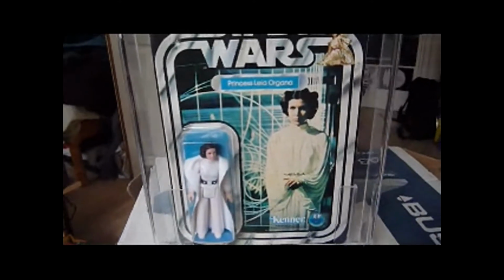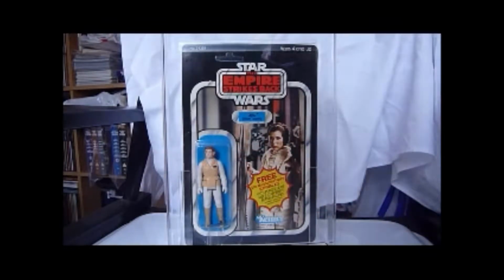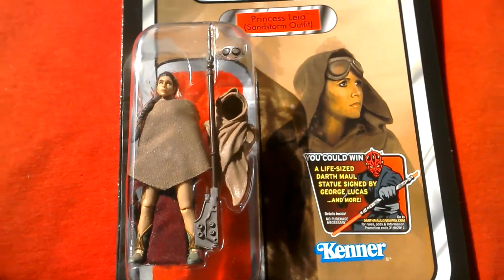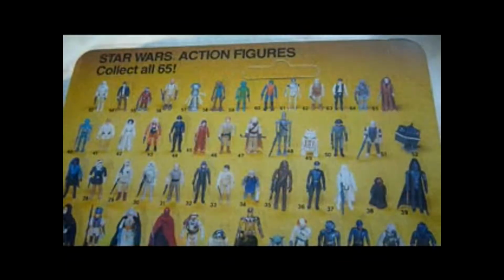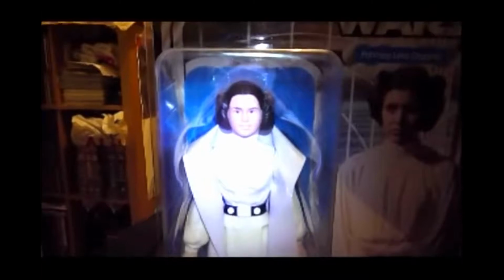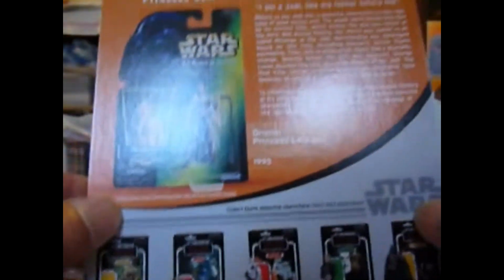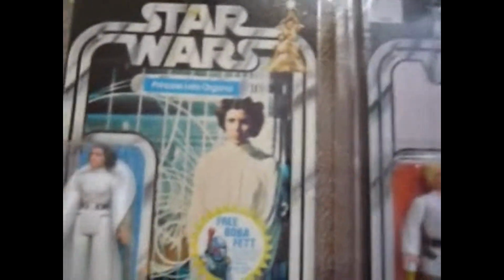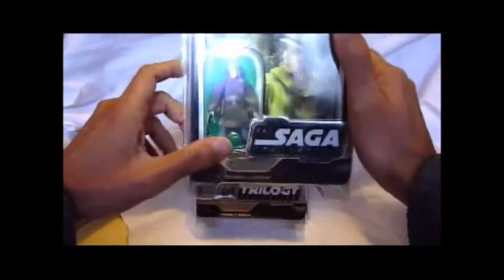Princess Leia - From 12 Back to VC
Here you will see many Princess Leia Organa action figures from 1978 to the Black Series. Many are on vintage Kenner Star Wars card backs whilst others are modern post 1995 Leias.  Figures covered include various Leia outfts: ANH, Hoth, Bespin, Boushh and so on...